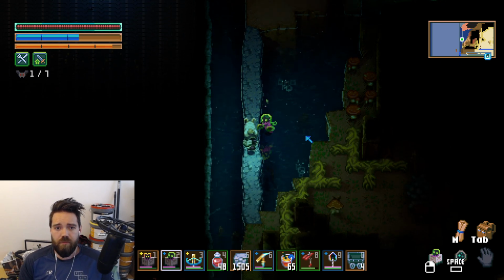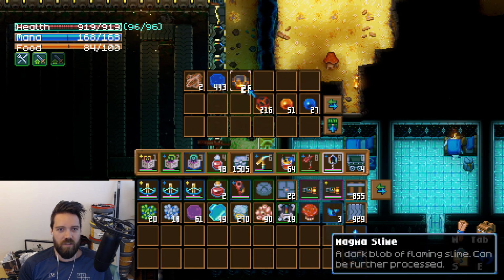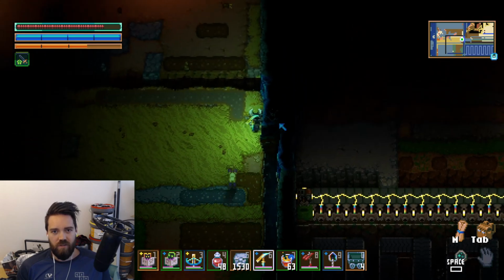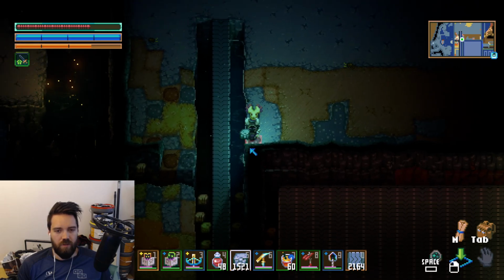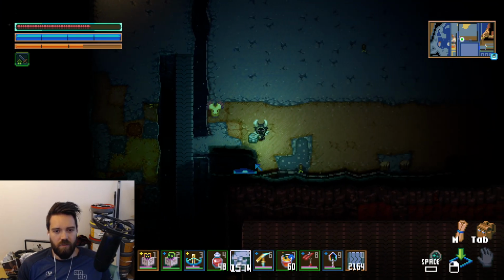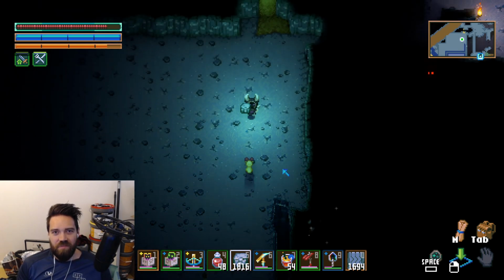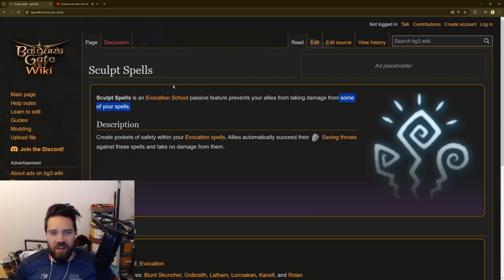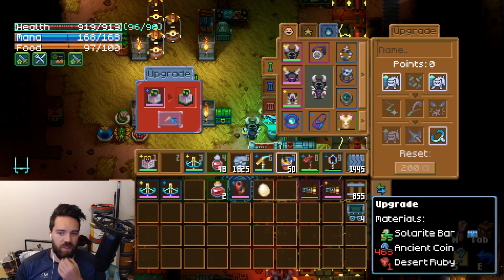UPDATED How To Automate Jungle Emerald, Desert Ruby and Ocean Sapphire Farming!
My video on how to automate Jungle Emerald, Desert Ruby and Ocean Sapphire got a lot of traction - Thank you everyone!!!

So here's the updated version. A better way and more info regarding your monster farm, and how you can optimize farming Desert Ruby, Jungle Emerald, Ocean Sapphire, Mechanical Parts and the list goes on!

This can even be used to automate farming The Tome of the Dead. Wish I had known that earlier!

I had such a hard time finding enough Jungle Emerald, Desert Ruby and Ocean Sapphire I got so excited when I figured out how to automate it!
Watch this for inspiration, all you need is Crystal Crust, Conveyor Belts, and either Spike Traps, Galaxite Traps or Galaxite Turrets!

Welcome! Dive into the world of epic gaming adventures, from Baldur’s Gate 3, Deadlock, Warhammer 40,000: Space Marine 2 to Escape From Tarkov, Core Keeper, Snowbreak: Containment Zone, and more! I'm Nhagix, and on this channel, I explore the most intense, strategy-filled games, alongside tips and tricks for game development and design. Whether you're looking for thrilling gameplay, behind-the-scenes game creation insights, or just some gaming fun, you've come to the right place! Don't forget to check out my live streams where we take gaming to the next level!

for non-stop action and real-time gameplay! Whether I'm battling through Warhammer 40K, surviving Escape From Tarkov, or building worlds with game development, I want you there to share the excitement. Come hang out, chat with me, and be part of the Nhagix community! See you live—don't miss it!